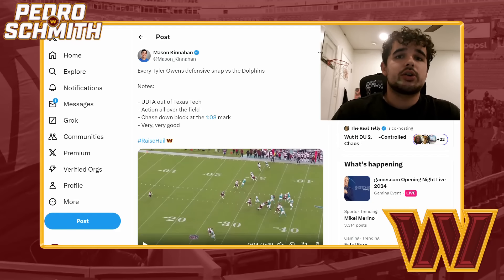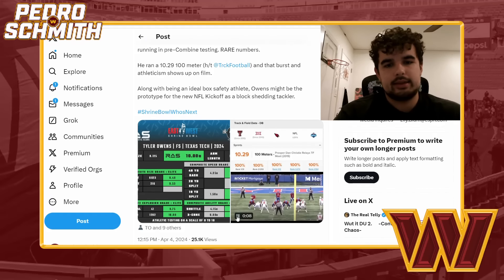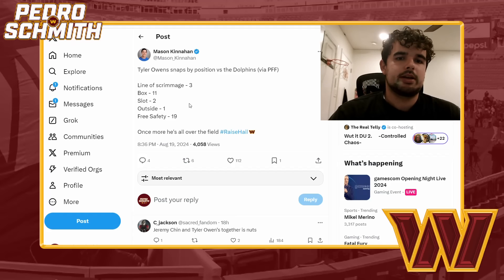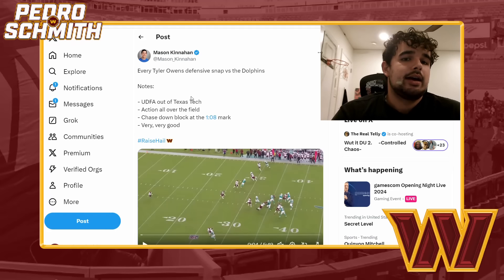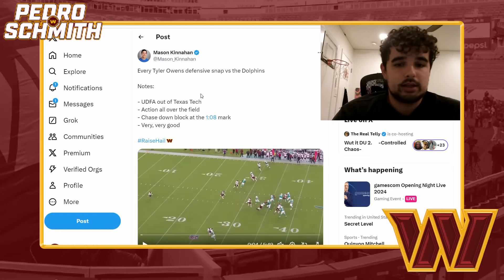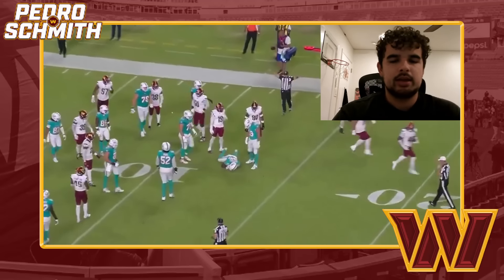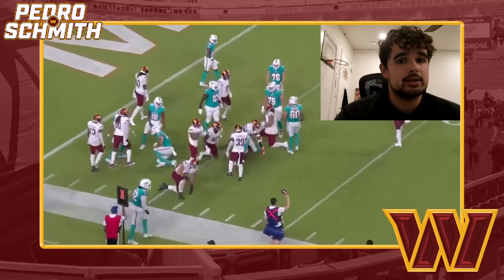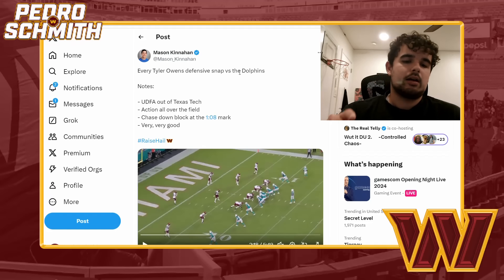The Washington Commanders Found A Hidden Gem: Athletic Freak Film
Bringing you guys great Washington Football Team analysis, news updates, game reactions, and much much more!